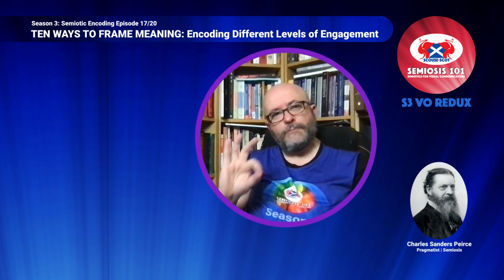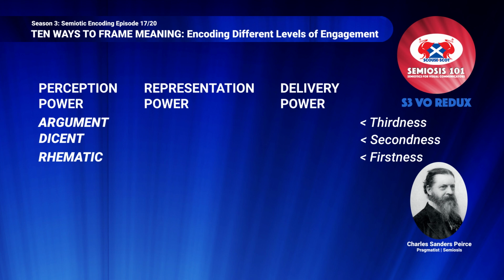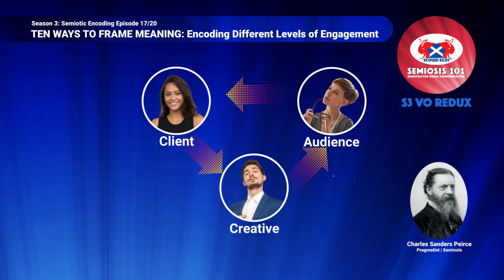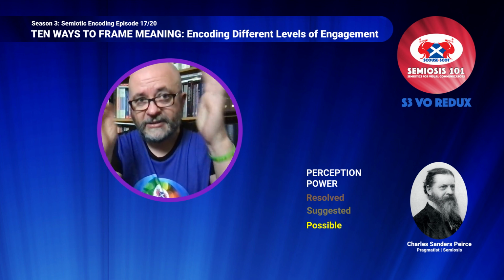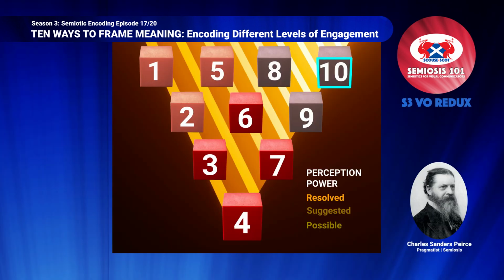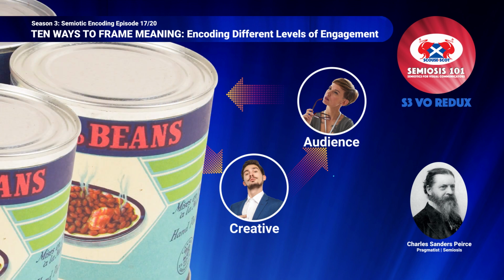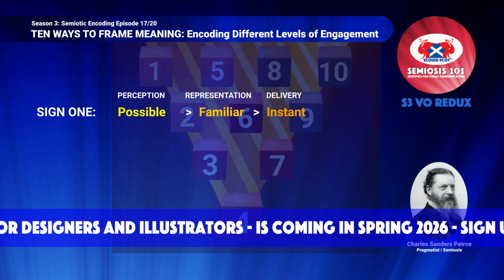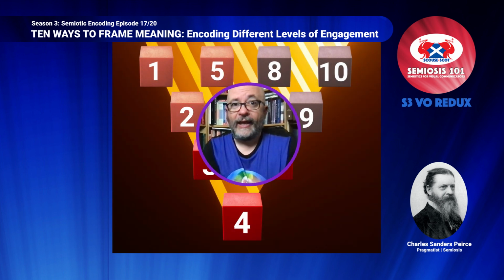3.17 (REDUX) TEN WAYS TO FRAME MEANING: Encoding Different Levels of Engagement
Redux episode premieres on Wed 11th September at 12:00pm.

Welcome to a special voiceover REDUX 3.17 episode of Semiosis 101. Less jumping circular chat and some extra visual content!

In TEN WAYS TO FRAME MEANING: Encoding Different Levels of Engagement we discuss how to use Peirce’s 10 semiotic sign classes to frame meaning for different purposes. We will do this through three lenses of Perception, Representation and Delivery.

Read my new 2026 book Semiotics for Designers and Illustrators by Bloomsbury Visual Arts. Updates on this book’s progress are in my free newsletters on Substack.

Read my Semiosis 101’s Semiotic Resources blog posts on Substack. Each 5 minute semiotic read has a free preview.

Episode 3.17: TEN WAYS TO FRAME MEANING: Encoding Different Levels of Engagement
00:03 Welcome
00:35 Three Levels of Power
01:35 Perception, Representation and Delivery
02:28 What, Why and How?
03:21 Possible Semiotic Power
04:19 Suggested & Resolved Semiotic Power
05:19 Familiar Semiotic Power
06:19 Existent & Proxy Semiotic Power
07:19 Proxy & Instant Semiotic Power
08:14 Mediated & Agreed Semiotic Power
09:10 The 10 Semiotic Sign Classes
10:14 Next Week's Episode Preview

Books mentioned in the video:
FireSigns – A Semiotic Theory for Graphic Design
Steven Skaggs

James Hoopes

Gérard Deledalle

Peirce
Albert Atkin

Tony Jappy

Daniel Chandler

Sean Hall